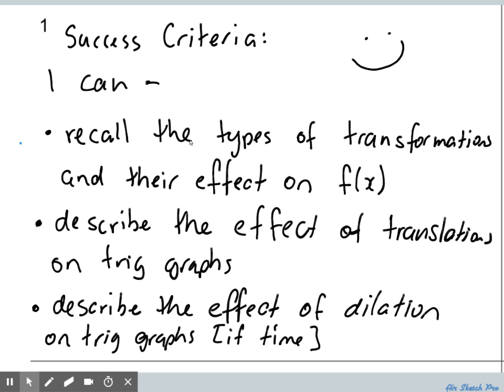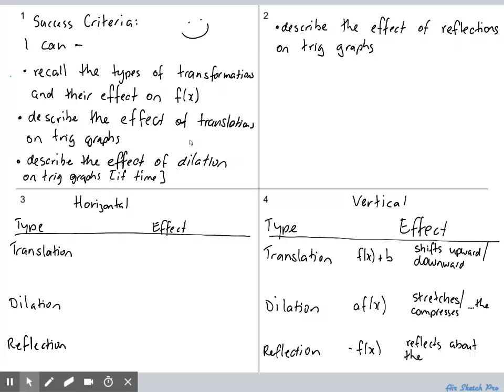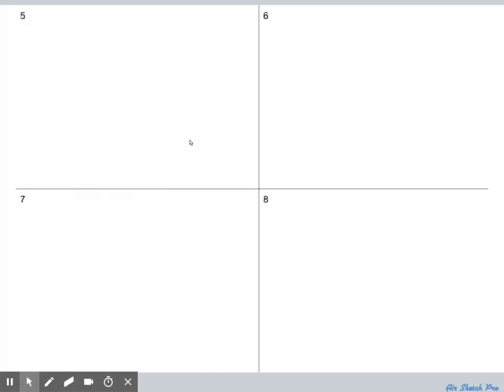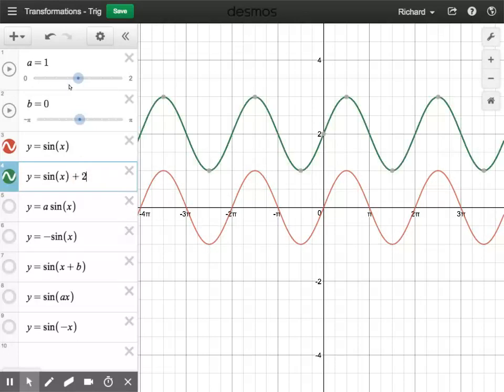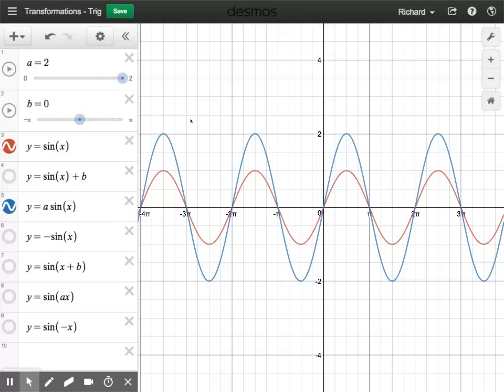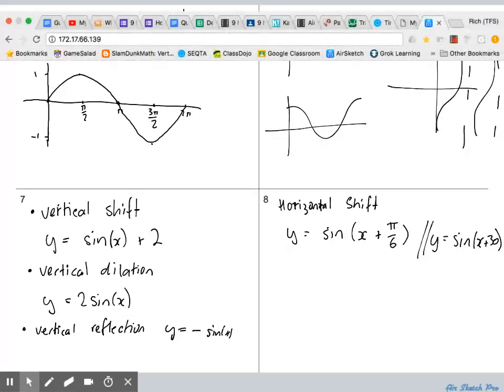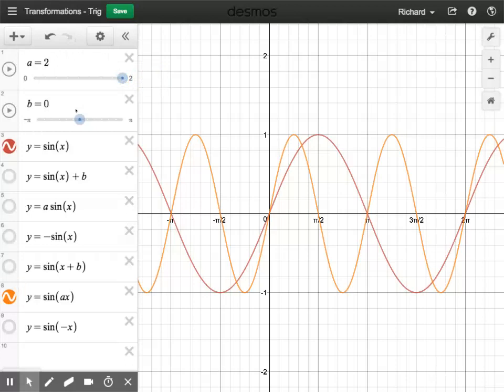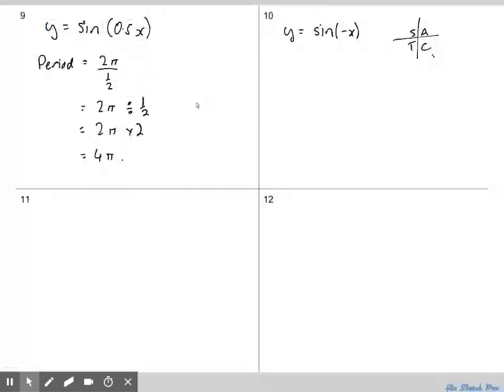IB Maths SL Trig Transformations.webm